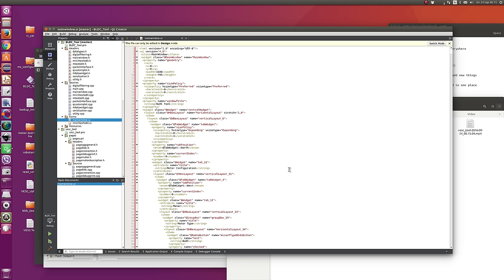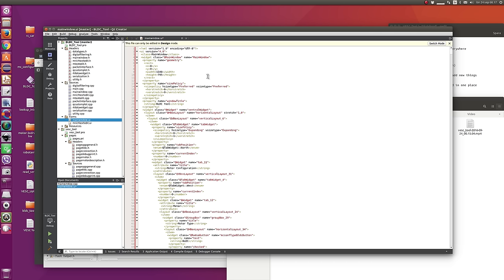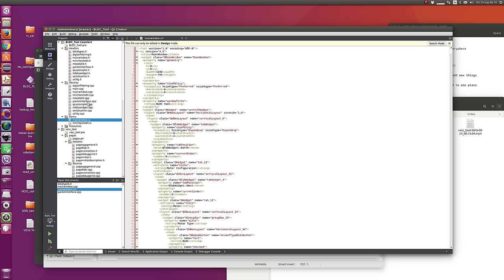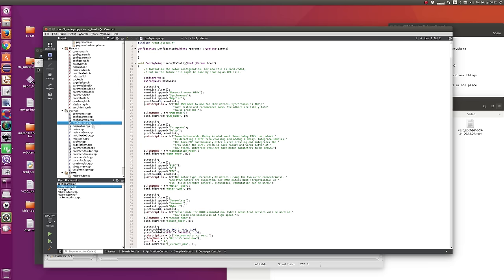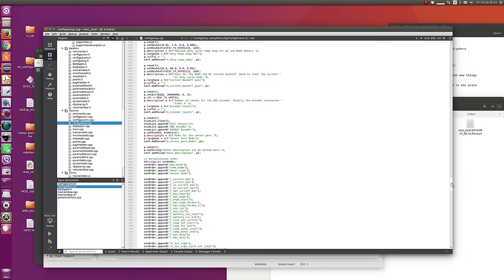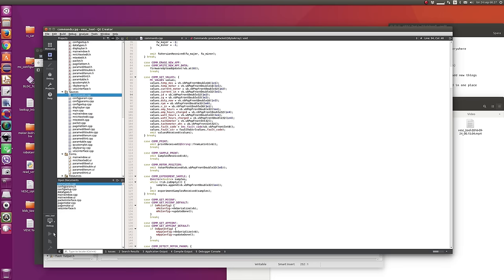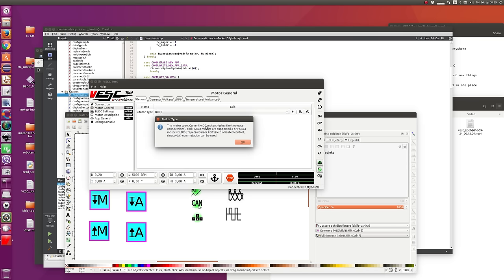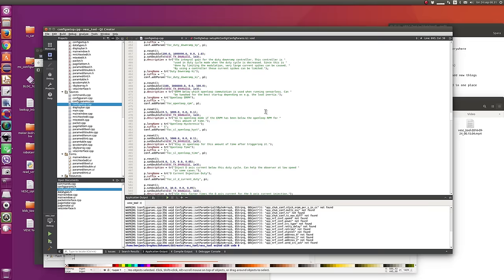VESC Tool - BLDC Tool rewrite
This is a video that I recorded in one go with some of the work I have been doing lately on VESC Tool. It is a major and much needed rewrite of BLDC Tool, and has taken me a bit more time than I was hoping for. I think it is really worth the effort though for the future of the VESC project.